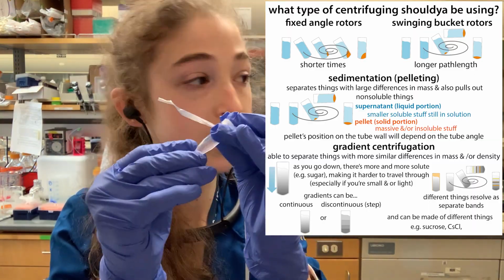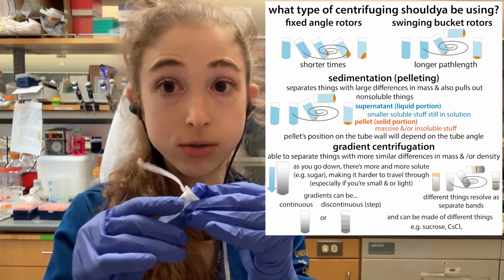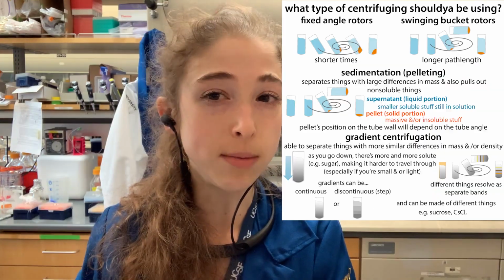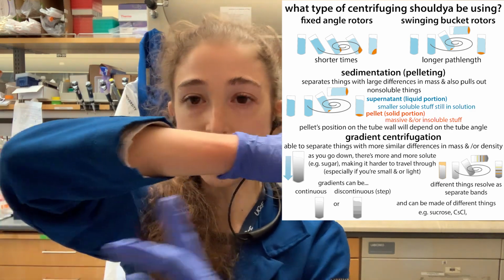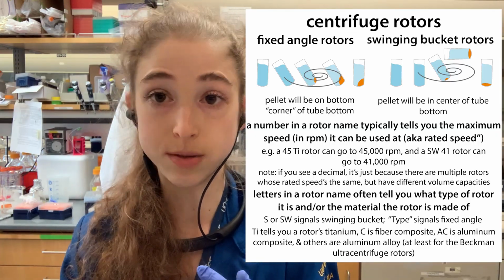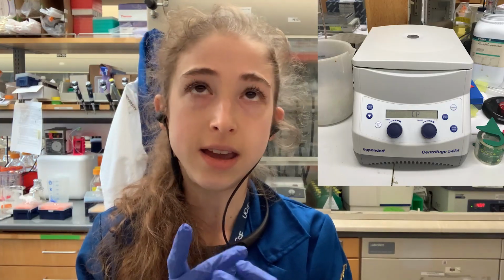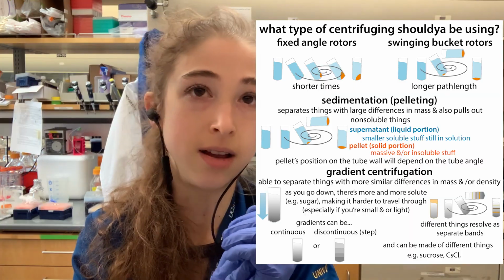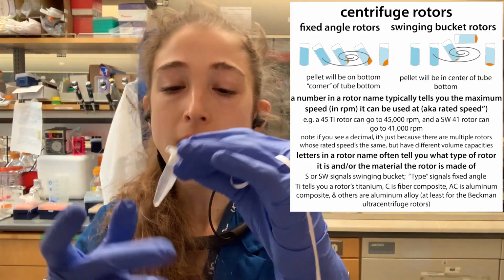Cơ bản máy ly tâm trong phòng lab: RPM vs RCF, các loại rotor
Video này giúp bạn hiểu đúng và dùng đúng máy ly tâm trong phòng thí nghiệm, đặc biệt dành cho sinh viên, kỹ thuật viên và những ai thường xuyên làm việc với mẫu sinh học.

Nội dung video giải thích rõ:
- Sự khác nhau giữa RPM và RCF (G-force) – vì sao protocol luôn ghi RCF
- Lý do cùng RPM nhưng lực ly tâm có thể khác nhau
- Cách chuyển đổi RPM ↔ RCF và khi nào máy có thể tự tính
- Phân biệt rotor swinging bucket và fixed angle – pellet nằm ở đâu
- Khi nào dùng máy ly tâm thường và khi nào cần ultracentrifuge + gradient
- Cách đọc tên rotor (Type, S, SW, Ti, C, AC…) để biết loại và tốc độ tối đa
- Tại sao cân bằng mẫu là nguyên tắc sống còn khi ly tâm, đặc biệt ở tốc độ cao

Đây là kiến thức nền tảng do Tiến sĩ Brianna Bibel chia sẽ, phù hợp cho những ai làm việc trong phòng thí nghiệm sinh học, vi sinh, sinh học phân tử hay hóa sinh.

📌 Video được Cương – NpsLab.vn dịch và chia sẻ lại với mục tiêu kết nối kiến thức thực hành phòng lab đến cộng đồng, giúp người xem hiểu bản chất kỹ thuật, tránh lỗi thao tác và làm thí nghiệm an toàn – hiệu quả hơn.